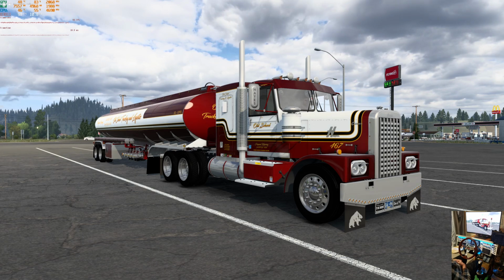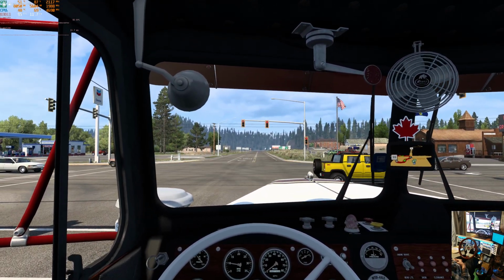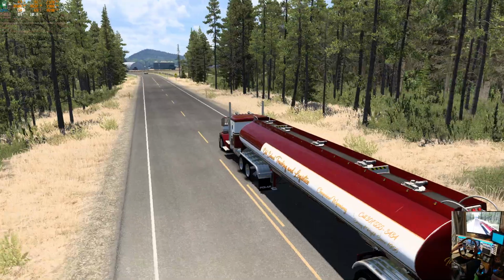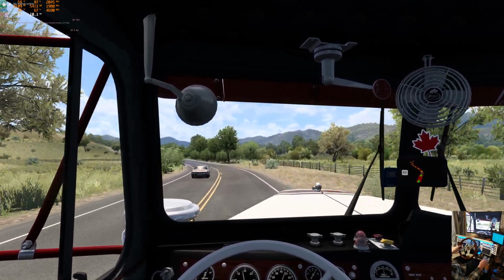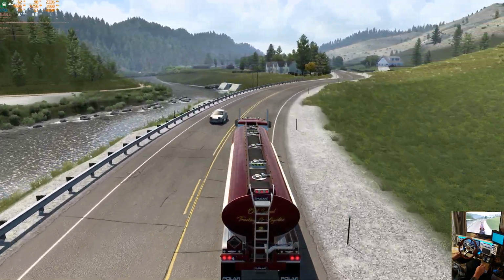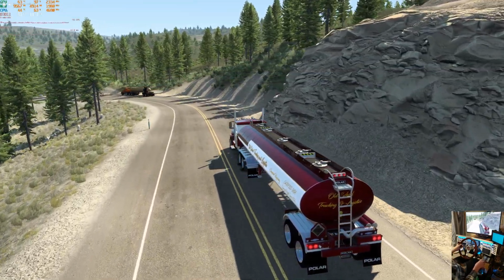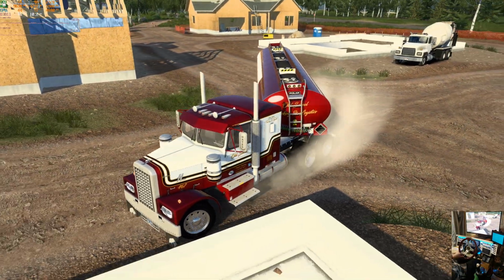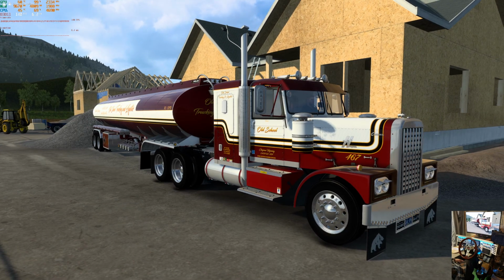ATS Hayes Clipper Needle Nose Fuel Haul to Ketchum Idaho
I was looking for a truck that I hadn't driven lately and realized it's been a long time since I had the Hates Clipper out.

The truck is outfitted with a ZeeMod 3406b and an 18 speed transmission for this one. Wheels and Tires by retro (of course). The skin is on Steam as is the trailer skin. Speaking of which, tha trailer is from Tyrone's Booth. It's their version of the Polar Tanker.